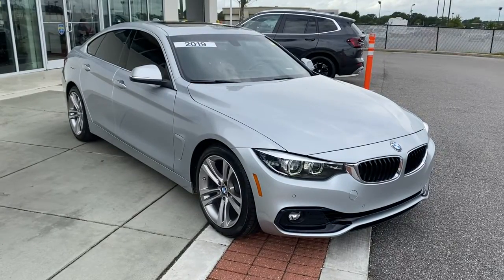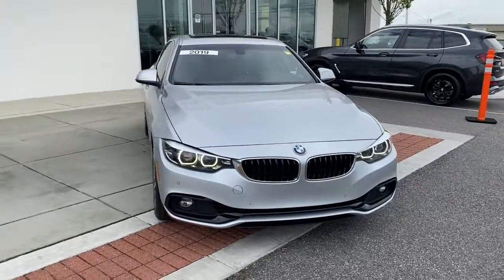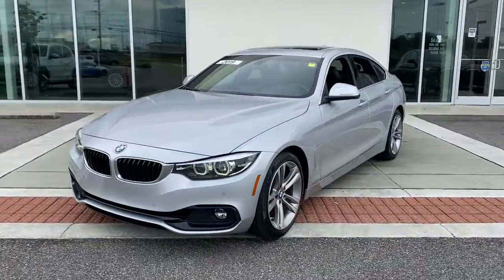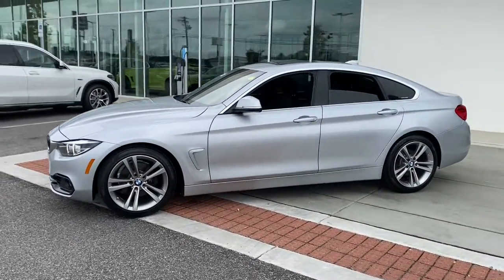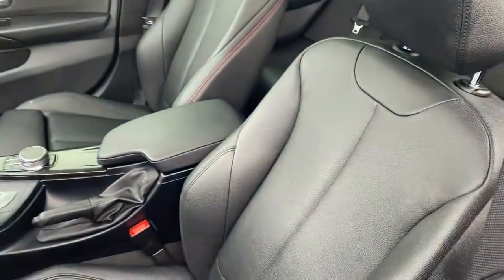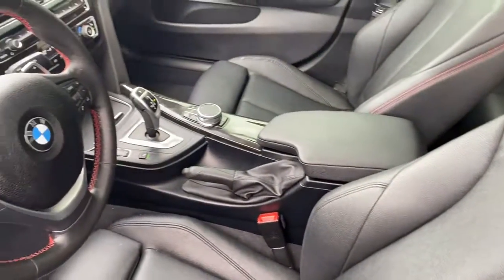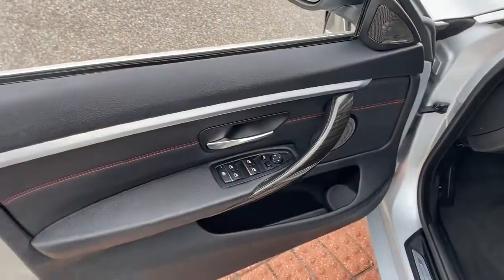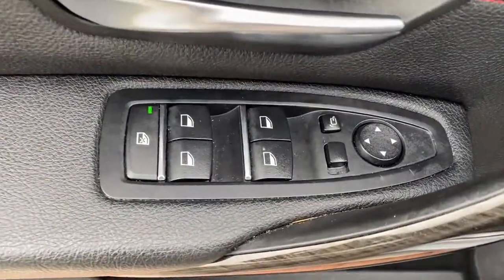2019 BMW 4 Series Tuscaloosa, Birmingham, Greensboro, Bessemer, AL, Columbus, MS 9J36943B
Glacier Silver Metallic Used 2019 BMW 4 Series available in Tuscaloosa, Alabama at BMW of Tuscaloosa. Servicing the Birmingham, Greensboro, Bessemer, Columbus, MS area.
2019 BMW 4 Series 430i Gran Coupe - Stock#: 9J36943B - VIN#: WBA4J1C52KBM13795

CARFAX One-Owner. harman/kardon Surround Sound System.brbrBMW of Tuscaloosa presents this 2019 BMW 4 Series 430i Gran Coupe in Glacier Silver Metallic exterior with Black interior. brbrPrice includes a $1,000 finance rebate. Vehicle MUST be financed with BMW of Tuscaloosa or rebate is forfeited to dealer.